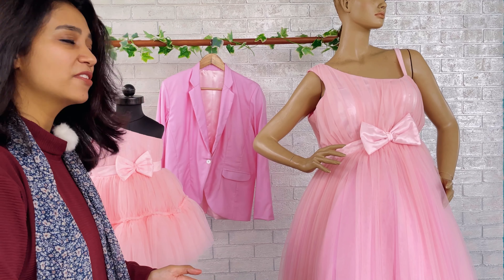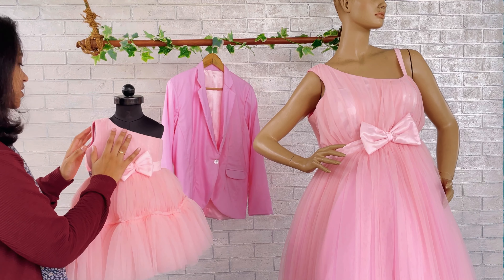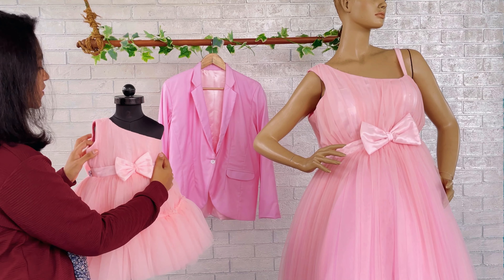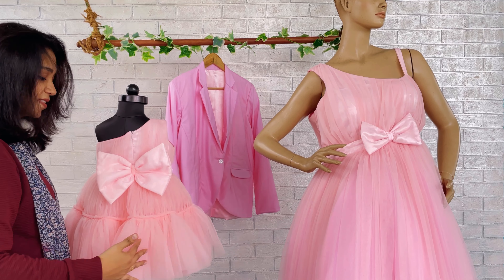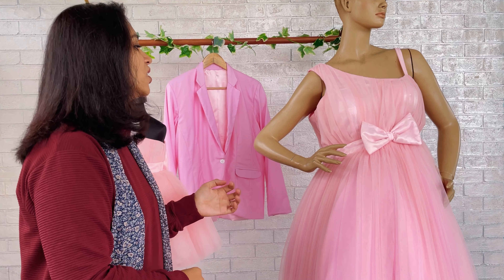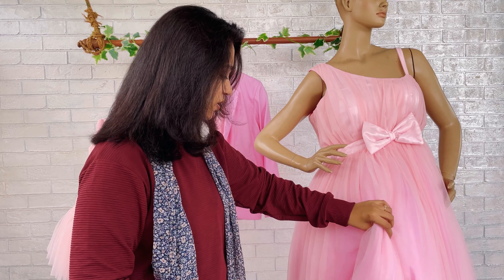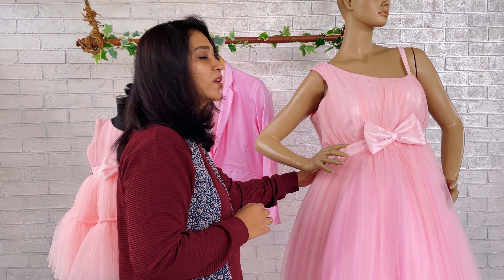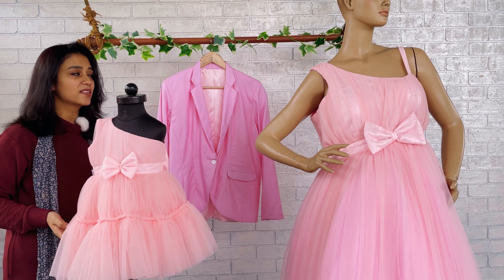MOM BABY COMBO